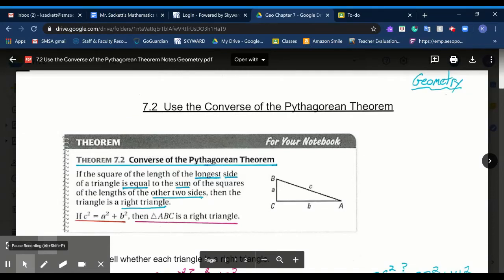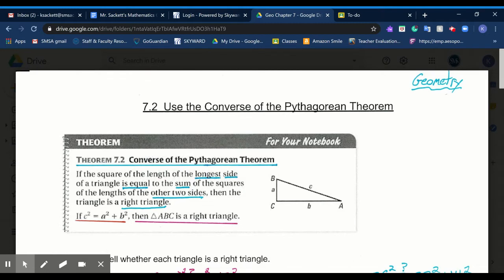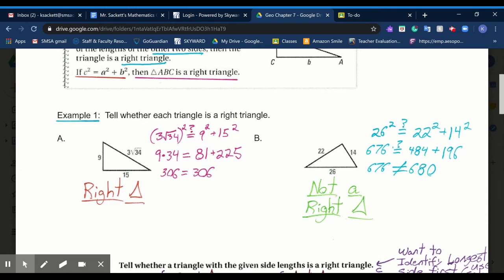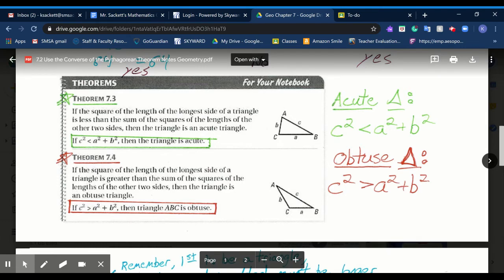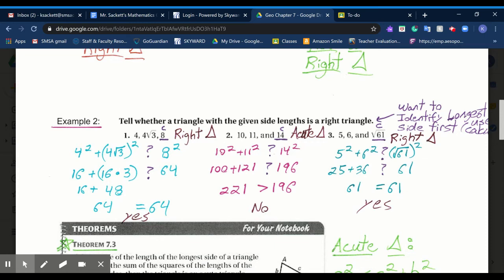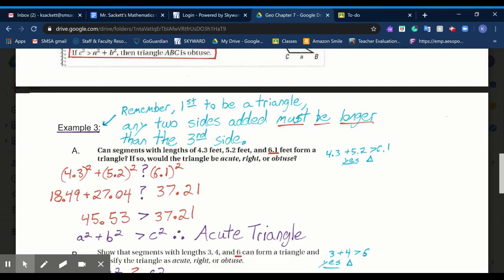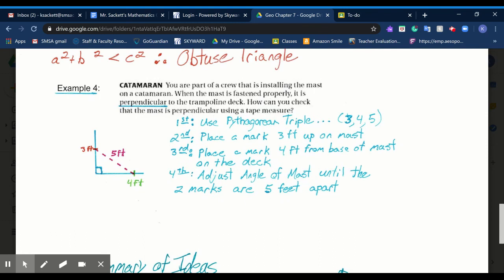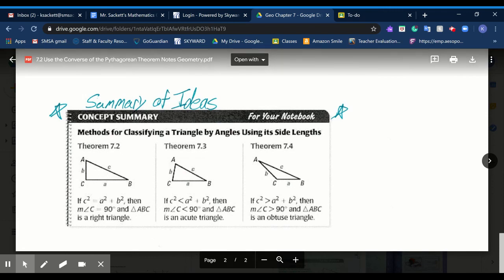7.2 Use the Converse of the Pythagorean Theorem Geometry Notes